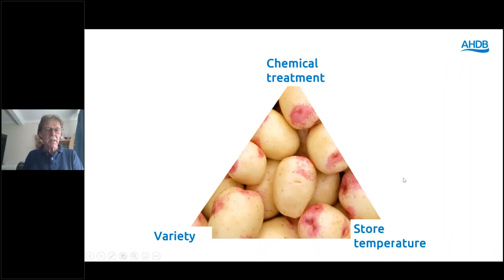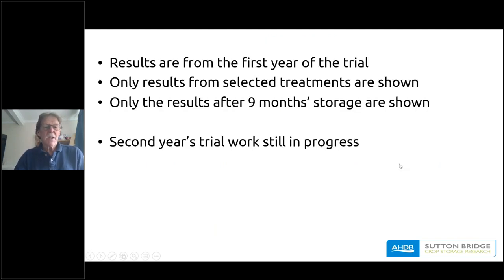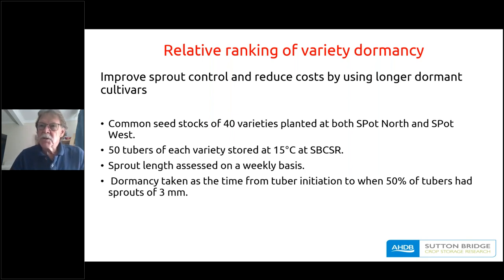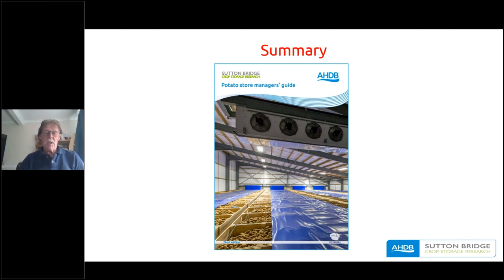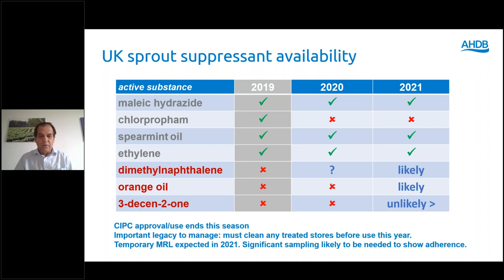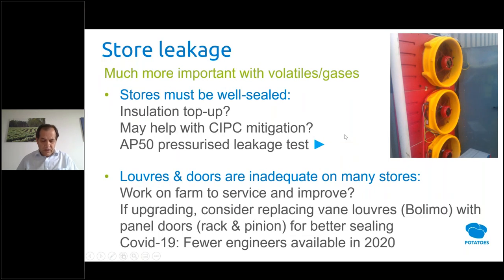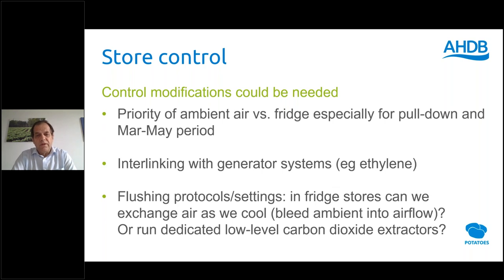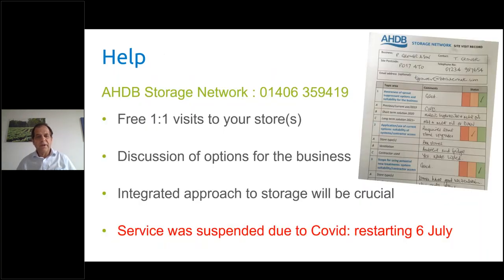Webinar: Post-CIPC potato sprout control for the fresh market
In 2017, we commissioned five additional research projects as part of a £800,000 ring-fenced fund on top of our annual £800,000 a year research budget.

Focusing specifically for storing for the fresh market this 1 hour-long webinar covers:

- The key findings from this and previous research on the alternatives to CIPC
- The latest political update
- A review of the importance of MH
- Storage best practice advice for the post CIPC era